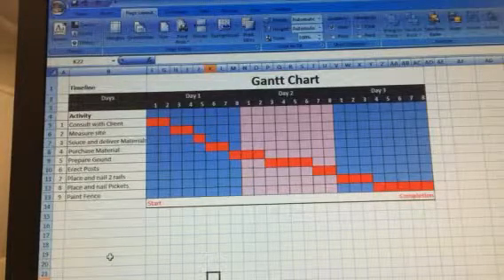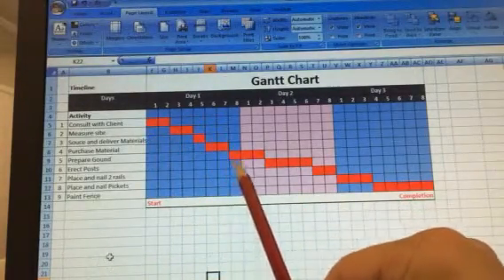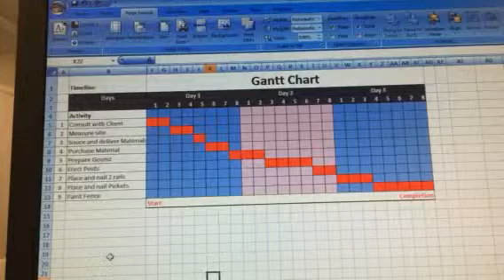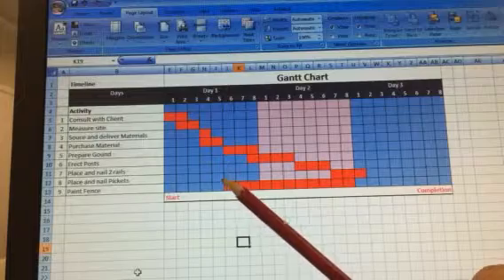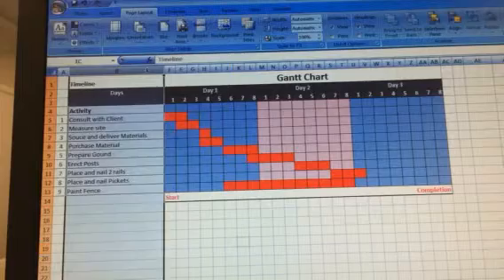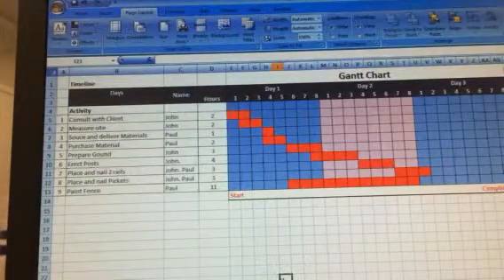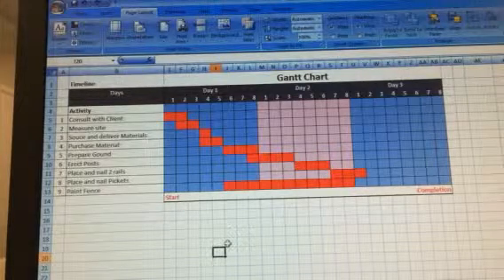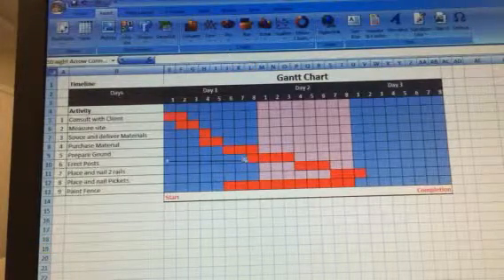Gantt Chart made simple and easy.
How to create an easy Gantt Chart.